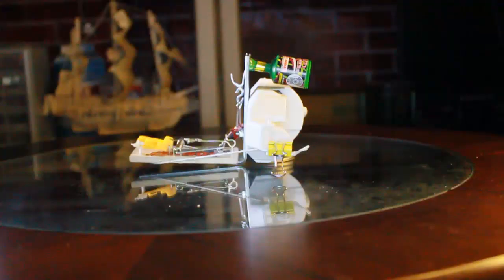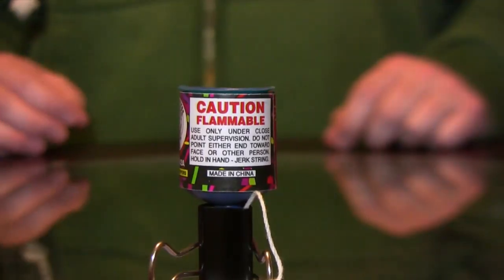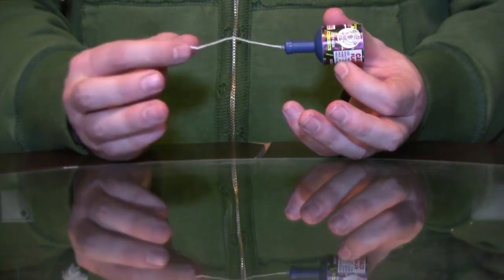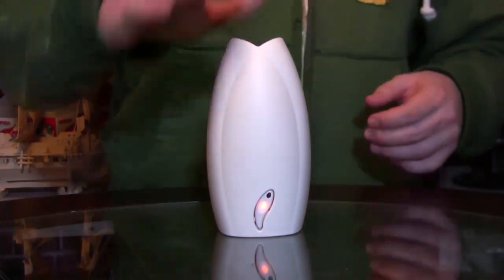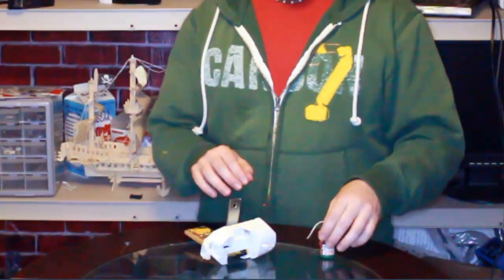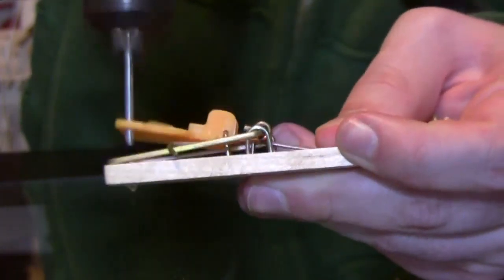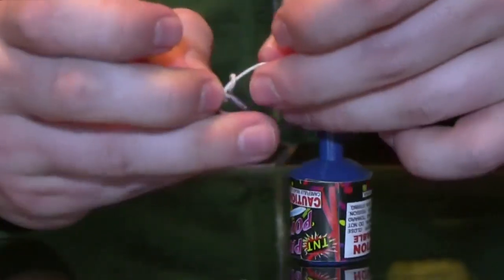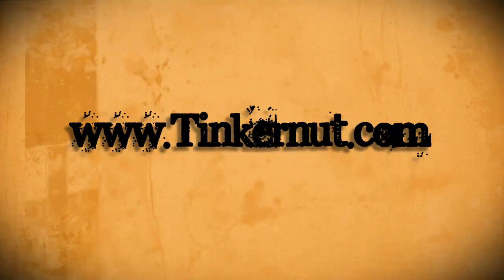Motion Detecting Confetti Bomb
Create a motion detecting confetti blaster using a new years confetti popper, a mouse trap, and an air freshener.